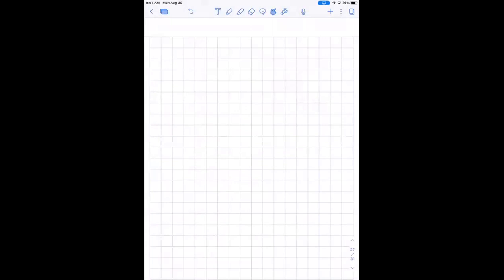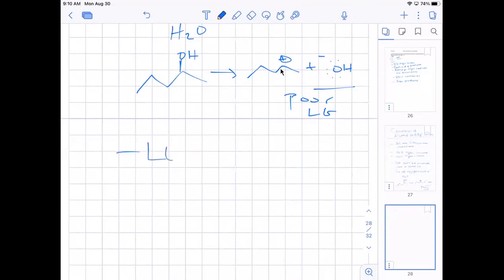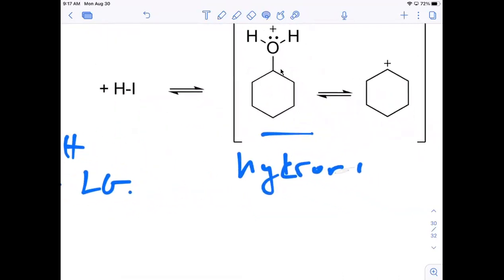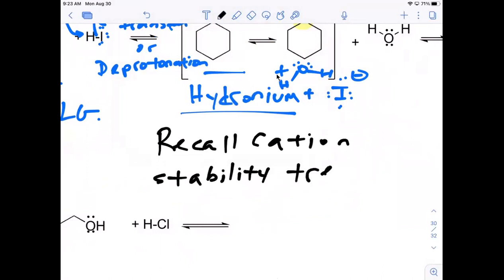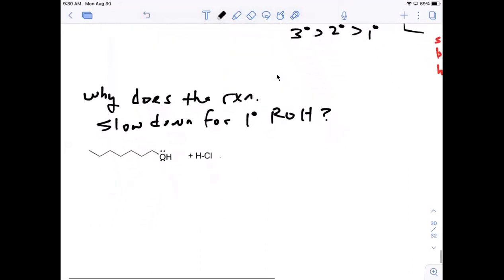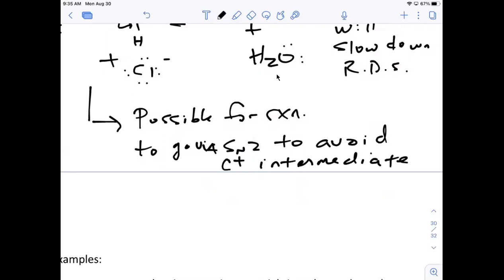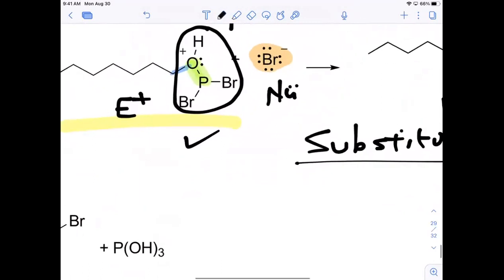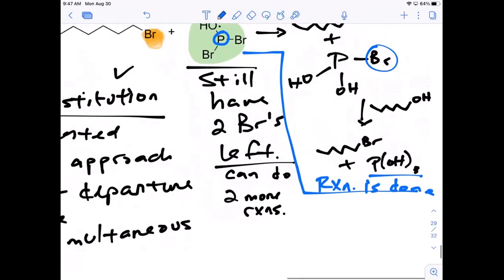CHEM 321 8-30-21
Alcohols to alkyl halides